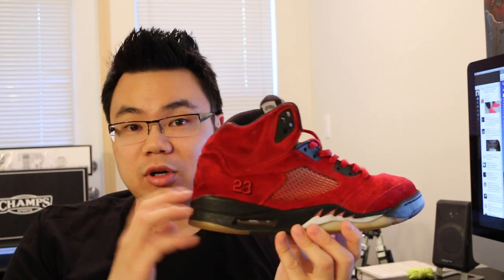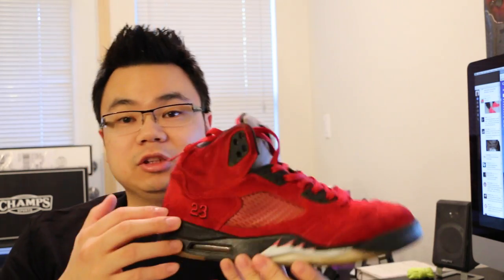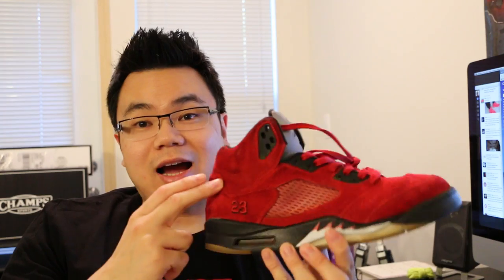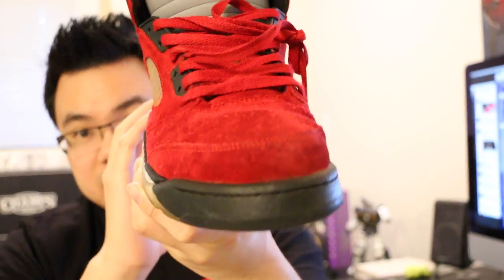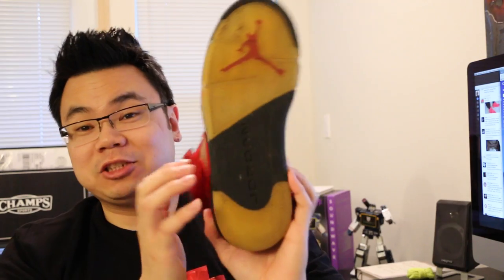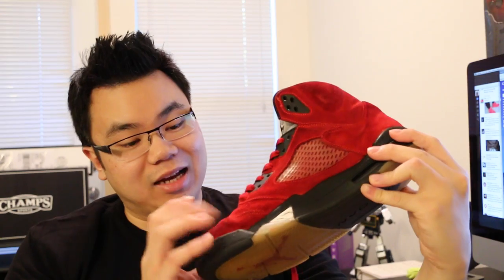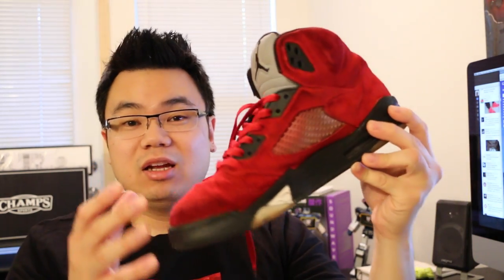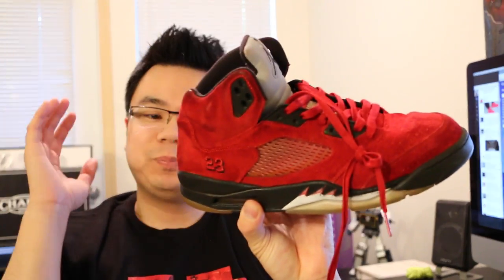Restoration Project Pickup - Needs some TLC